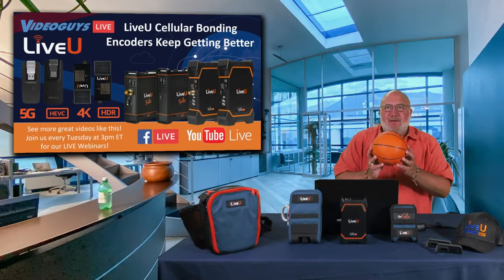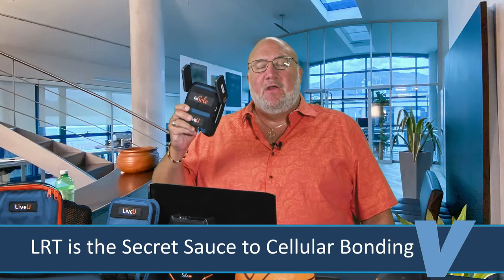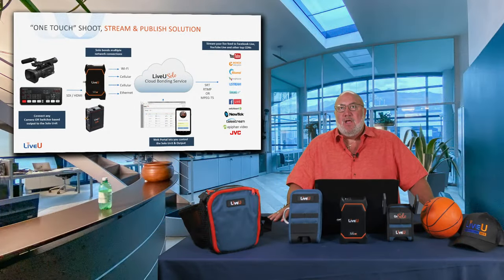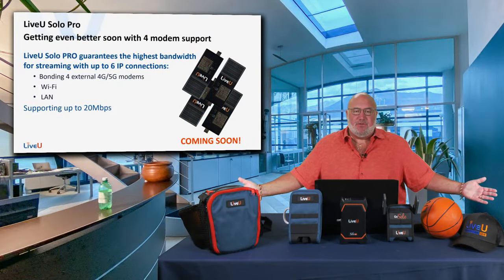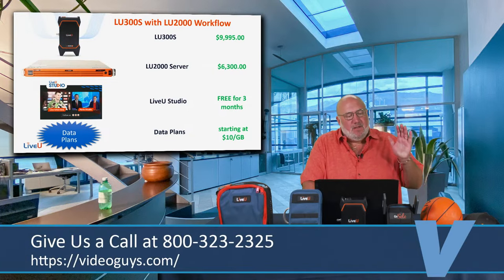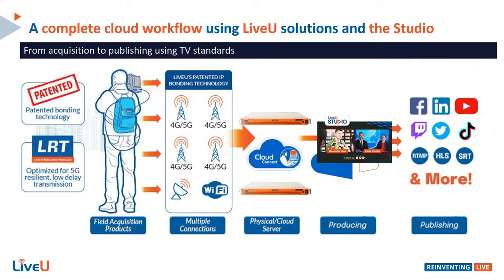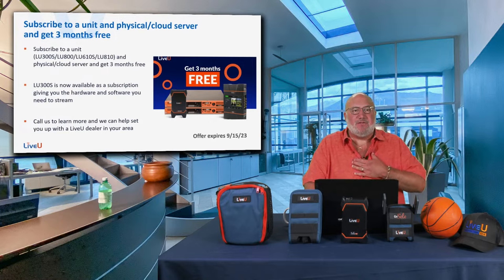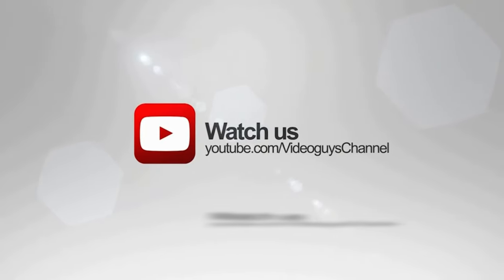LiveU Cellular Bonding Encoders Keep Getting Better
On today's Videoguys Live, Gary takes us on a deep dive into the cutting-edge world of LiveU Solo and Solo Pro encoders. But that's not all – Gary also discusses the exciting realm of modem kits and diverse data plans tailored for these modems. Get ready to explore the remarkable LU300S and its versatile workflows, all while uncovering exclusive promos that can't be missed.

The LiveU Solo video encoder offers one-touch, wireless live streaming, directly from your camera to Facebook Live and delivers professional quality video streams without a large crew, lots of equipment or steep learning curve. LiveU Solo lets online broadcasters of all sizes live stream HD video content directly to any online video provider - from anywhere.

Solo PRO joins the LiveU Solo family of plug-and-play encoders for on-the-go live content. Now with 4K and HEVC video quality and the reliability of 5G connectivity, you can experience limitless coverage with an enhanced future-proof solution.

Each kit includes LiveU Net high-performance USB modems with high-gain integrated antennas. Designed for robust performance, LiveU Net modems offer the highest reliability compared to other carrier-branded USB modems. Equipped with LiveU's managed SIM cards, the modems inherently support multiple cellular carriers and have been successfully tested with all LiveU units.

LiveU Solo Pro - Now Supports Streaming For
-Solo Connect 2 Modem Kit: USA
-Solo Pro Connect 2 Modem Kit: USA, Canada, and Mexico with Canada Plan. Worldwide with Travelers Plan
-Solo Pro Connect 4 Modem Kit (Coming Soon): USA, Canada, and Mexico with Canada Plan. Worldwide with Travelers Plan

The new Solo belt pack was designed to ensure maximum comfort when streaming live video on-the-go. Equipped with two Y cables to connect two additional modems. The cloud-based package offers an HDMI “pigtail” cable and tension clip, the bag has all the space you need to carry modems, routers and required cables.

LRT - LiveU Reliable Transport
-Video and audio protocol developed over the last decade by LiveU​
-It's not only a point to point, low latency, high resiliency protocol​
-Built to accommodate the special properties of cellular and LTE network

SRT
-Add a new destination to your unit, and select SRT-OUT-Caller-Solo as your destination type​

Compact 5G, 4K 10-bit HDR unit for live streaming on-the-go. The most powerful small-sized portable 5G video transmission solution for broadcast operations and live coverage on-the-go. Providing reliable 4K 10-bit HDR broadcast-grade video over 5G and other cellular/IP networks at a fraction of the cost.

LU300S Highlights
-Small-sized 900g (2lbs)
-Native 5G reliability
-4Kp60 10-bit HDR video quality

Timestamps
00:00 Intro
00:23 LiveU Solo Got Better
01:20 LRT
03:50 SRT
04:47 Workflow
05:41 LiveU Solo Pro with 4K
06:20 Modem Kits and Data Plans
08:21 LiveU Solo Pro with 4 Modem Kit
08:36 LiveU Solo Pro Belt Pack
09:11 LU300S
10:06 LU300S with LU2000 Workflow
11:14 LU300S with LiveU Studio Promo
12:05 LU300S Highlights
13:18 LU300S Workflow
14:36 End-to-End Remote Production Workflow
14:45 Mission-Critical IP Bonding
15:23 Subscribe to a Unit Promo
18:11 Wrap Up